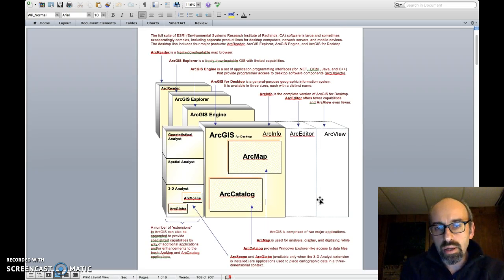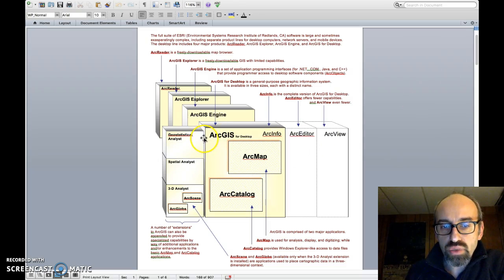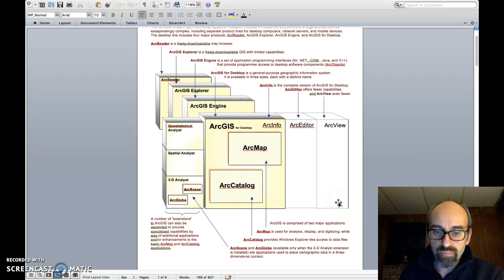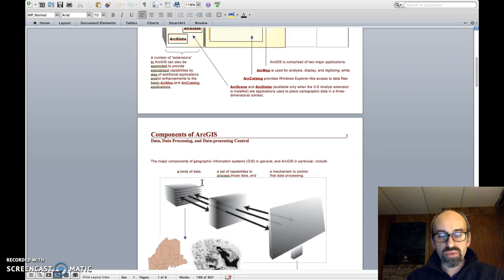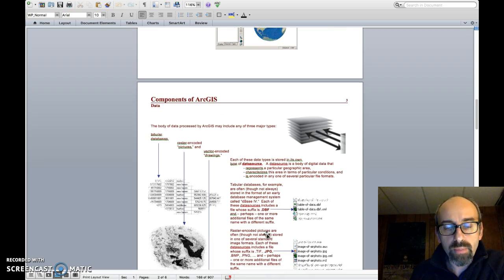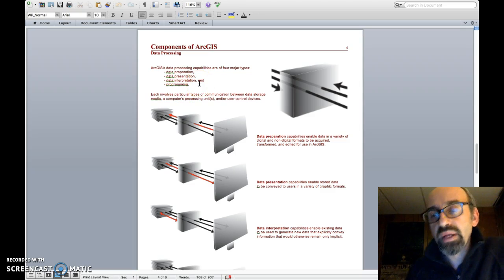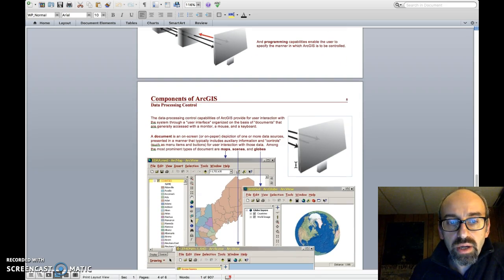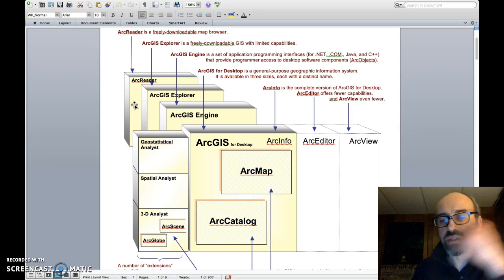Intro. to components of ArcGIS software